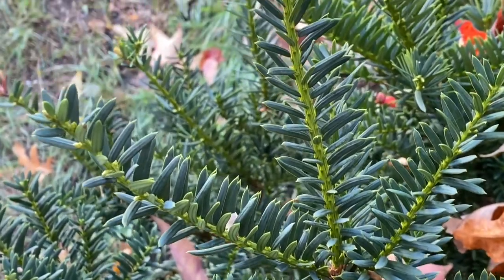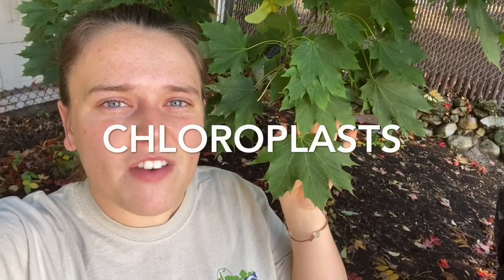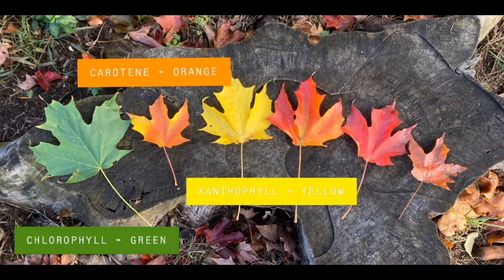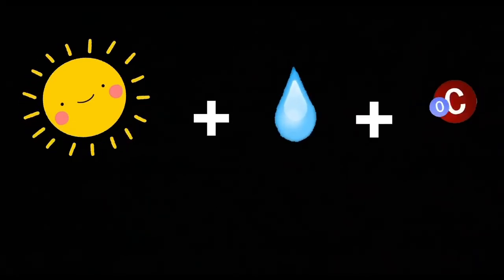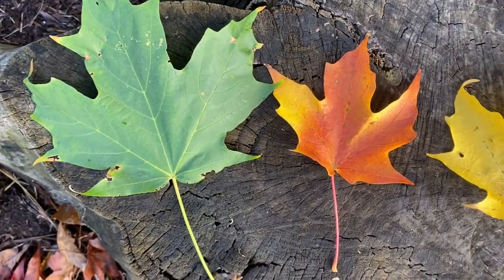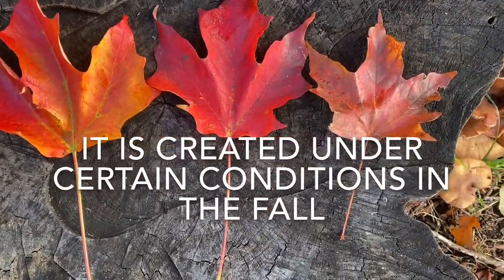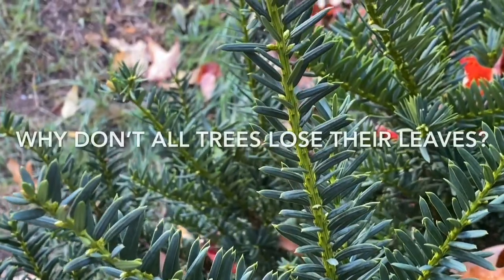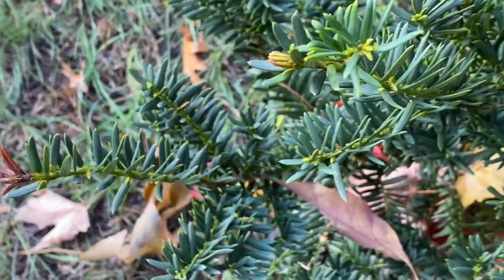Part 1: The Rainbow Superpower of Trees - Why Do Leaves Change Color?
Learn how trees make food, what causes the coloration in their elaves leaves, and trees' seasonal adaptations.